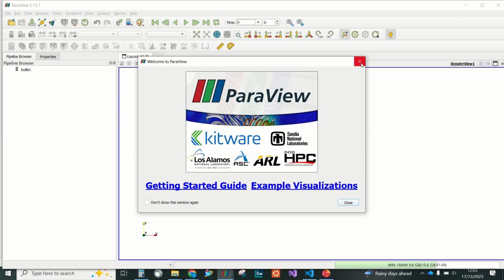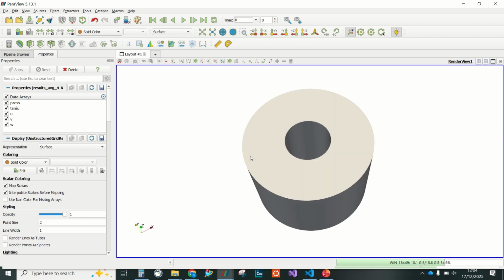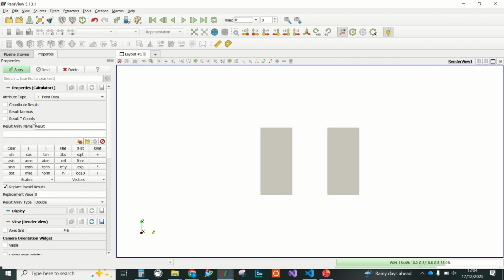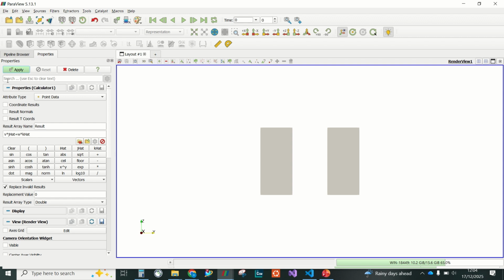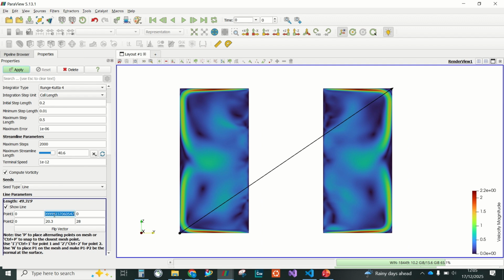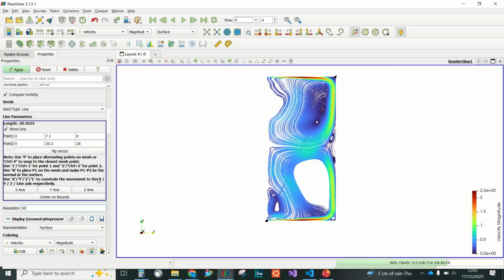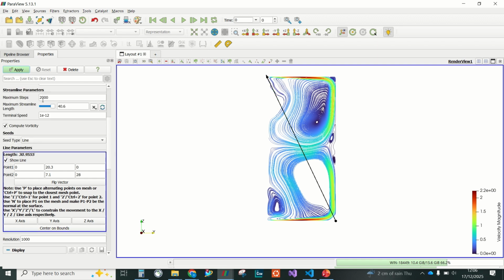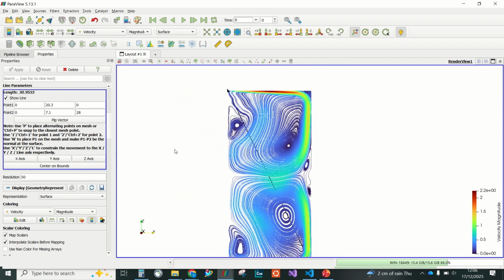Simple ParaView streamlines tutorial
In this video we cover how to generate streamlines on a plane cross section of a fluid domain, with the simplest workflow